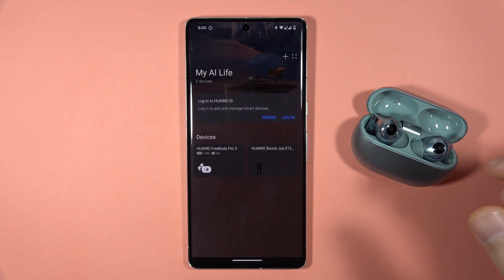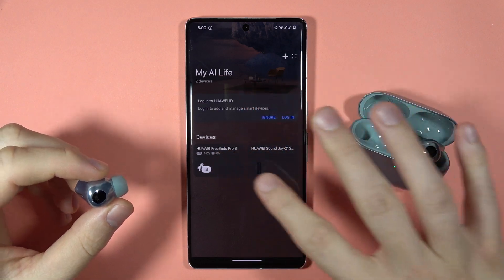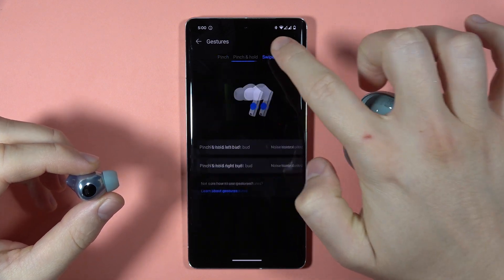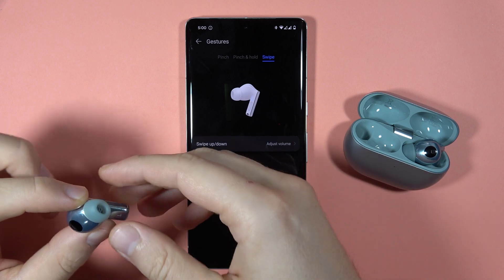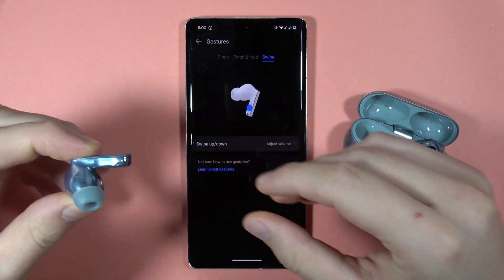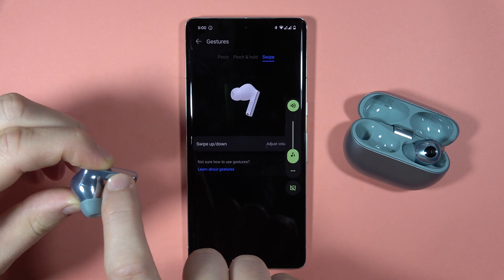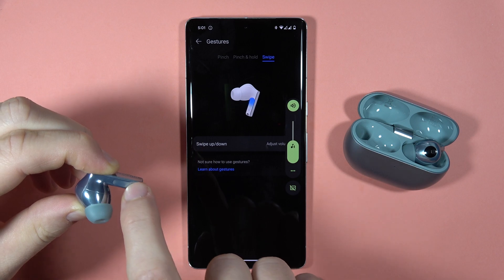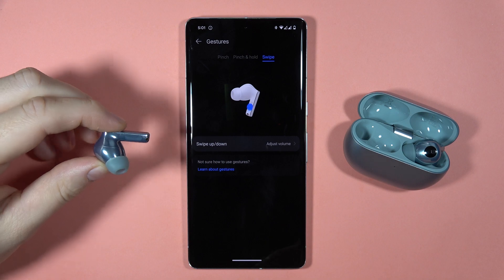How to Volume Up/Down on Huawei FreeBuds Pro 3 - Control Media Volume Level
Easily adjust the volume on your Huawei FreeBuds Pro 3 with this simple guide on how to volume up or down. Take control of your media sound and effortlessly change the volume level to suit your preferences. Learn the quick steps to control songs volume on your FreeBuds Pro 3.